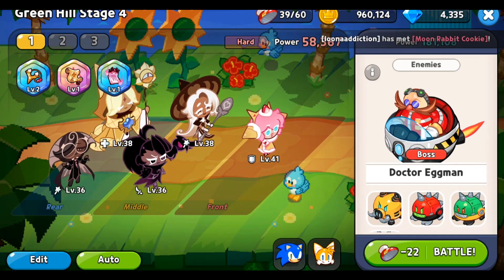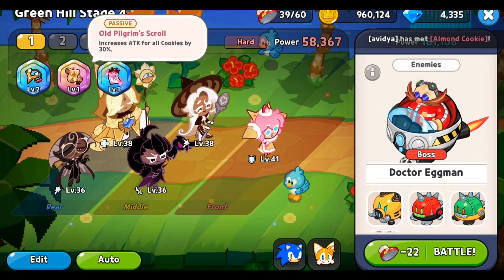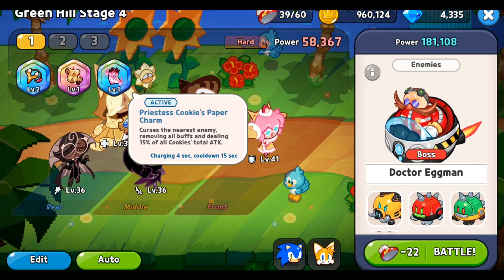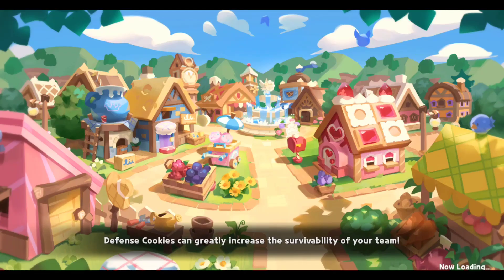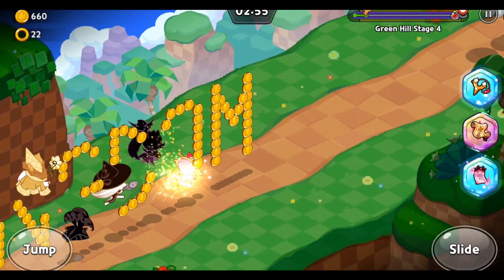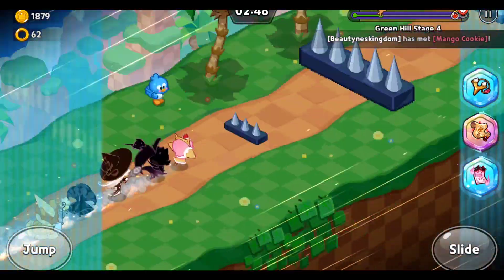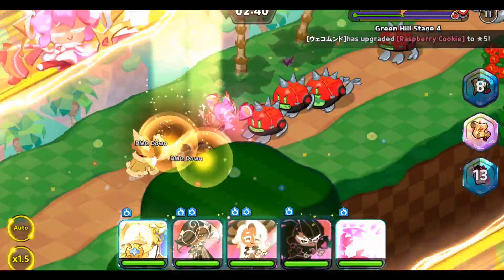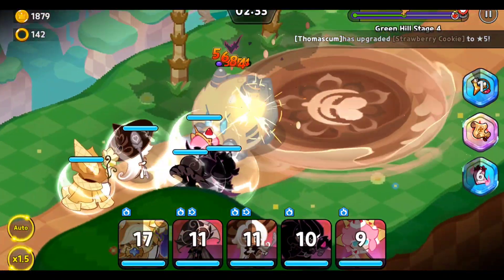Easiest Way To Beat And Defeat Doctor Eggman! - Cookie Run Kingdom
I am going to show you guys on how to deafet Doctor Eggman in 2 seconds.

You need to watch the whole video to know what are my strategies.